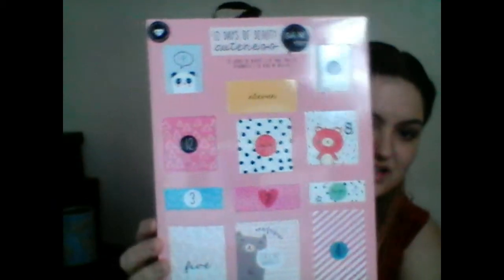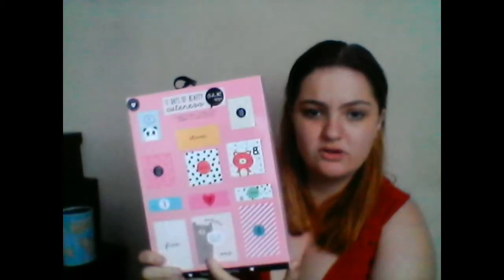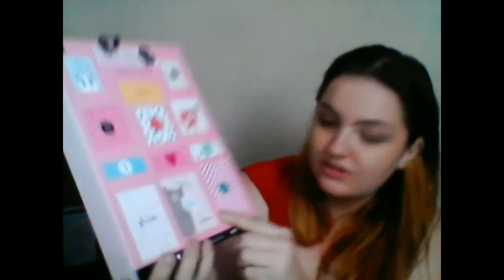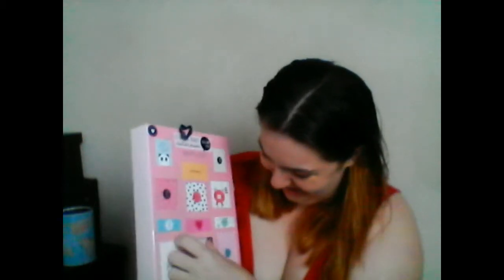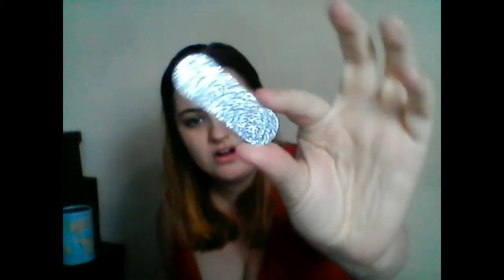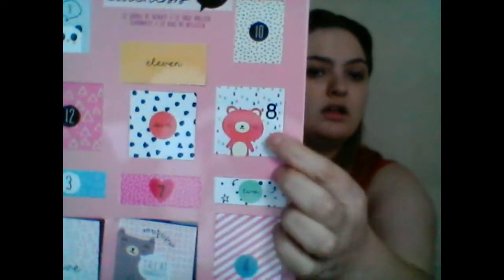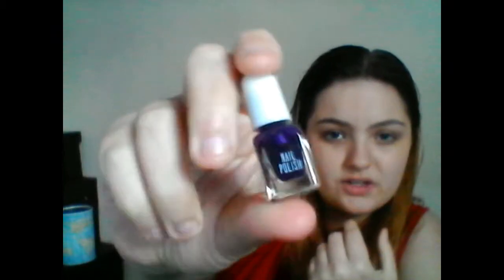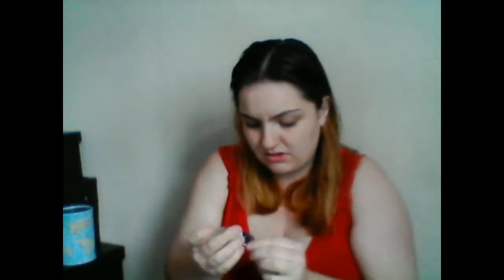Lloyds Pharmacy 12 Days of Beauty Advent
My first advent calendar, probably not the best advent video i'll ever do but my first cheap advent calendar, can defiantly say I got what I paid for.

If you are really enjoying my content and would like to donate towards my channel and funding for a P.O Box and more great products to review and unbox, to help grow my channel and make the most out of it and better quality videos, any donation would be really appreciated and would be very grateful, even if it’s the price of a cup of coffee. Thank you!!